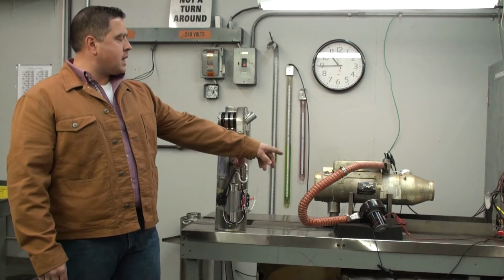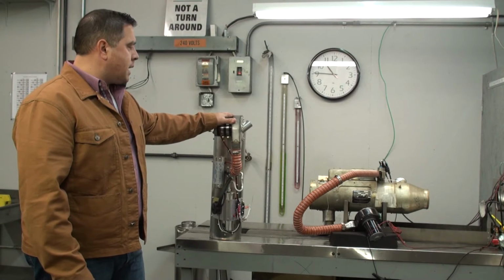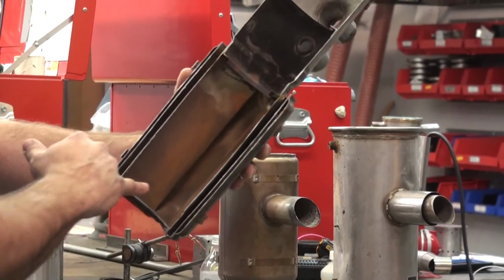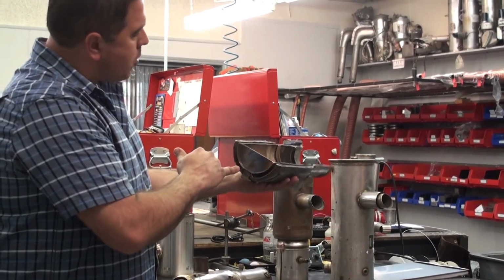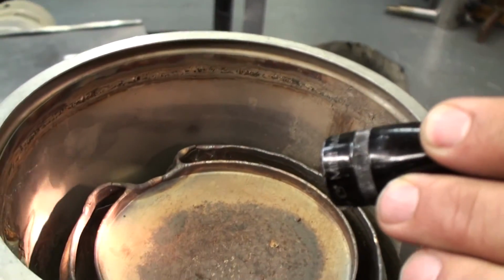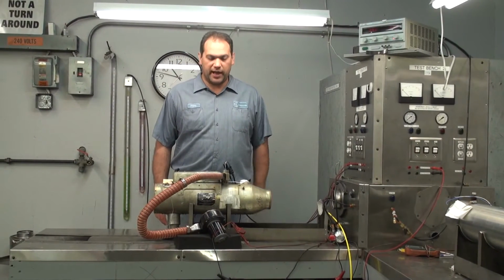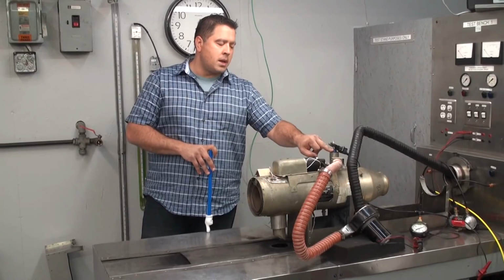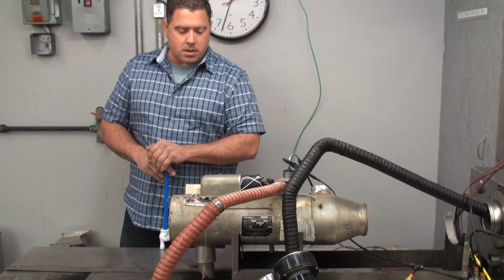South Wind 81-09-09 AD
The heater guys go over the current South Wind 81-09-09 AD and show common failures of the South Wind combustion heaters. I created this video with the YouTube Video Editor